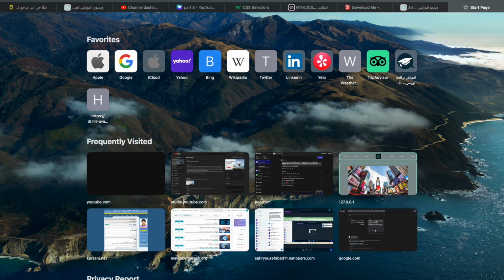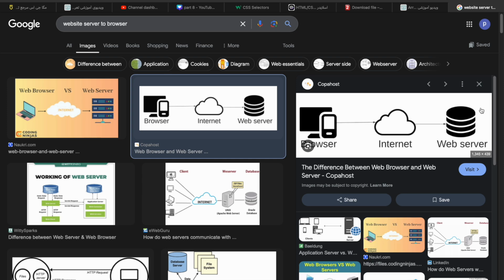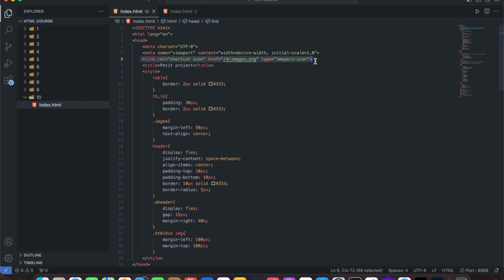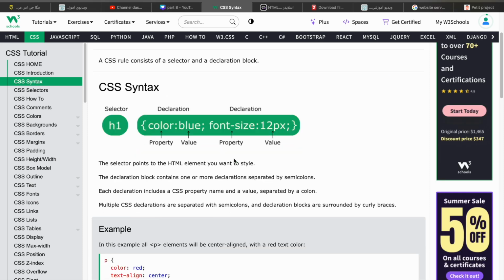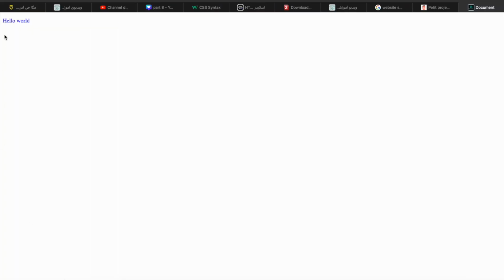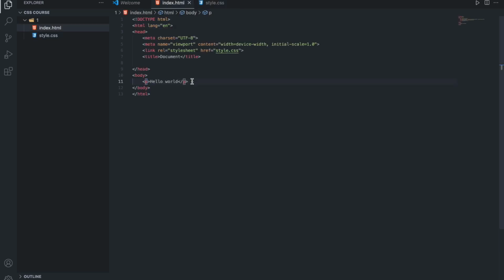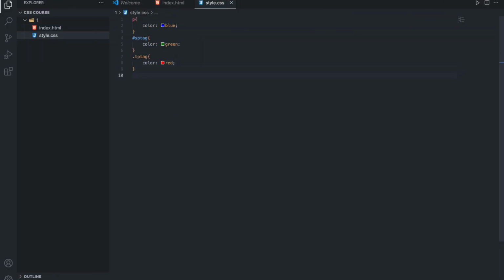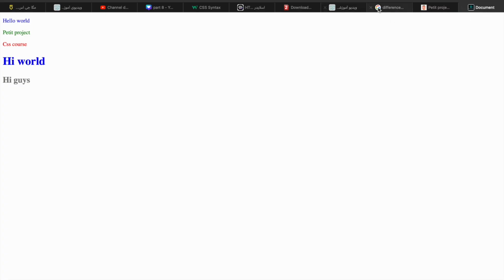Css Tutorial part 2 (Syntax of css id and class and how write style ,link)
Hello guys how are you today in this video we speak the request and servers and also I learn to you how we write syntax of css and how to link css file to html file and the types of writing style and I say what is the id and class and what different between id and class and where we use it and if you like this video please like the video and subscribe my channel and share my video to you're friend and if you have any feedback and idea write at comment thank you bye